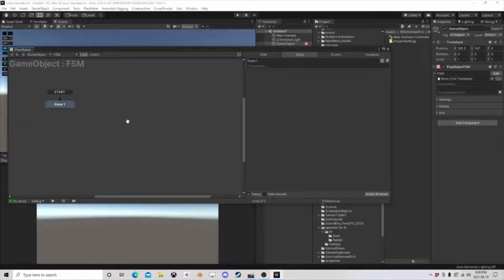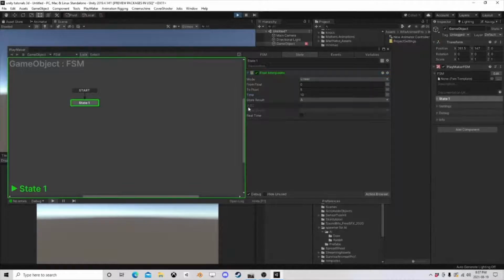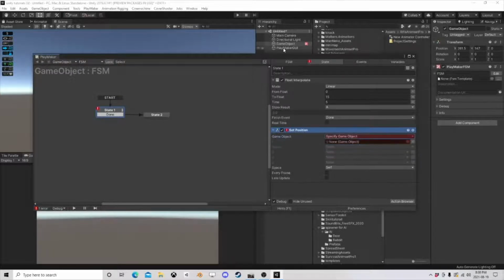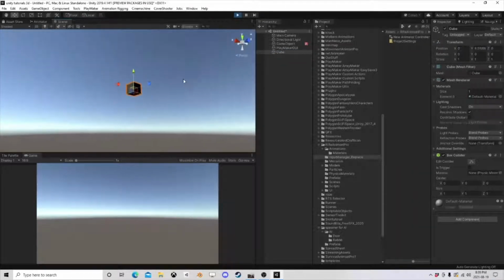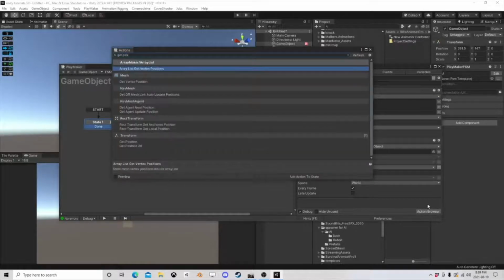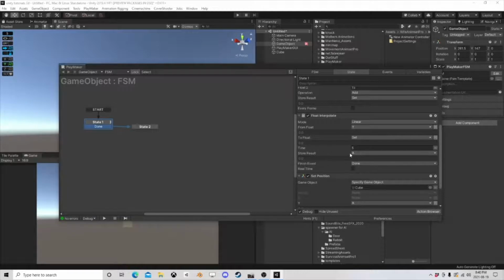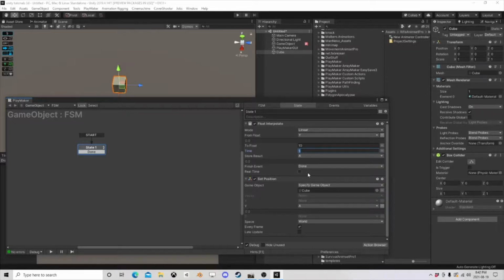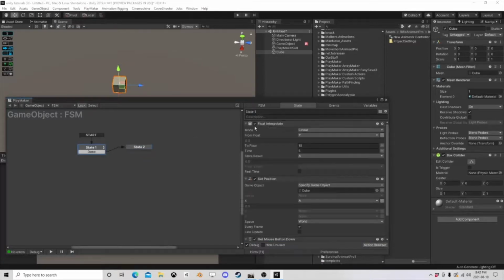Interpolations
Unity playmaker tutorial Core basics!  this is a great place to start if you want to learn how to build a game. its easier than you think.  Interpolations are a phenomenal tool!!! used is sooooooo many cases, i couldnt even list them here.